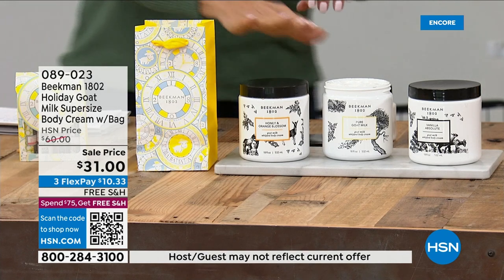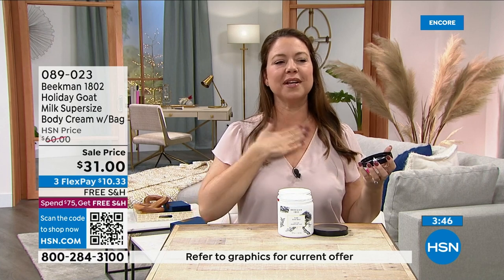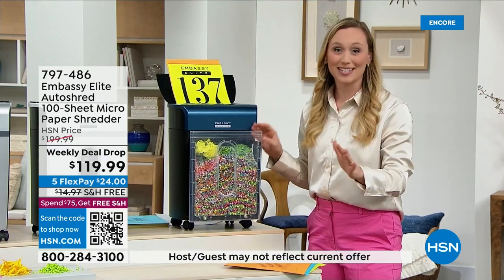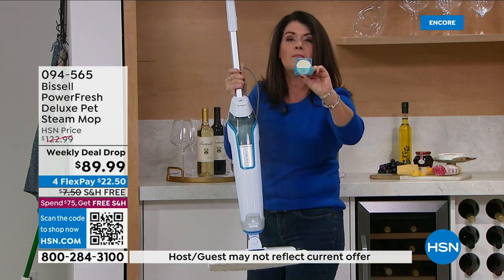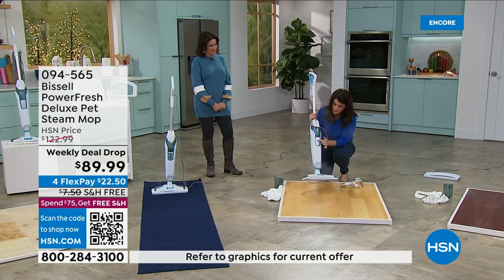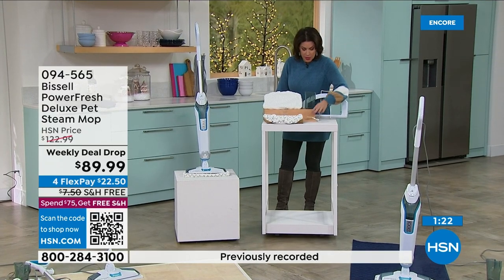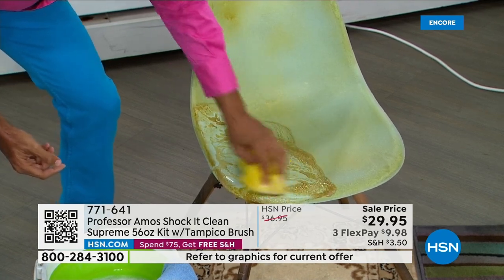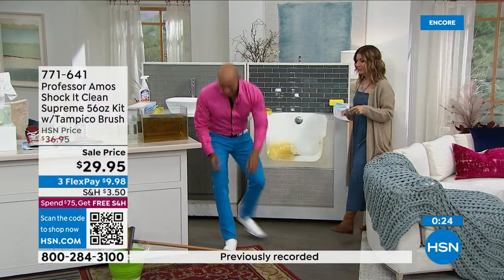HSN | Best of HSN 12.31.2022 - 05 AM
Shop new and amazing finds you won't find anywhere else, discover the best of HSN.